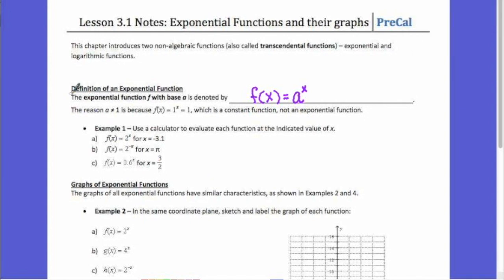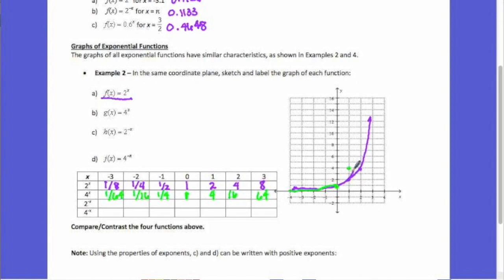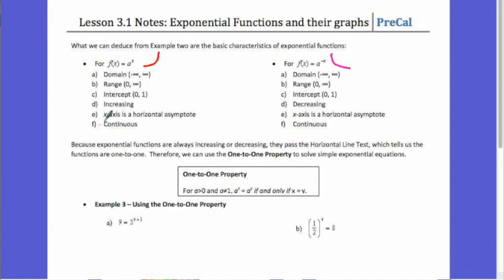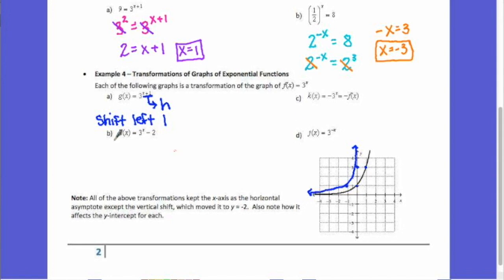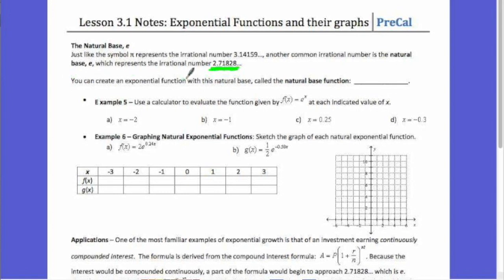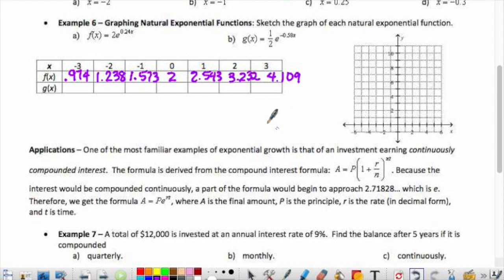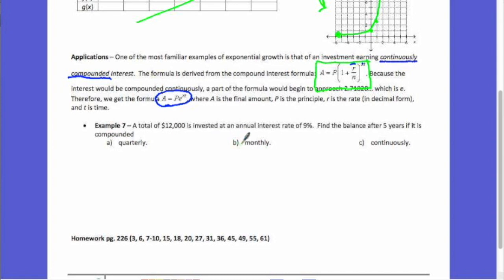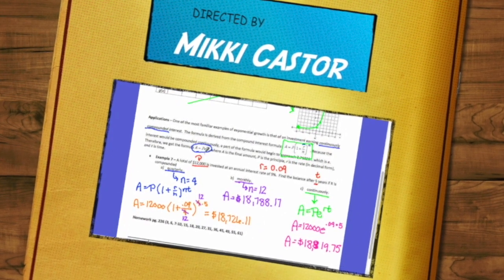Exponential Functions & Their Graphs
This video demonstrates how exponential functions work and the relationship between the function and the graph.